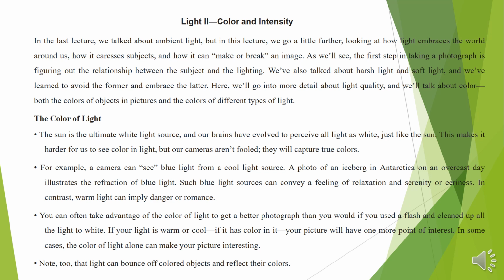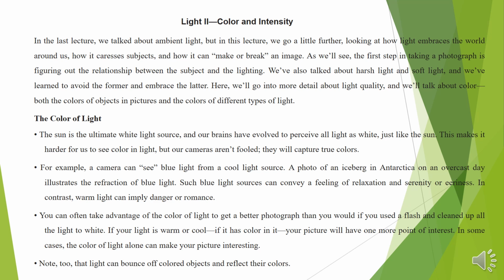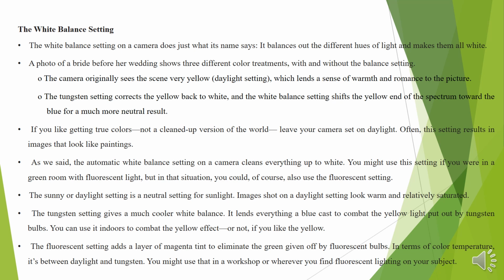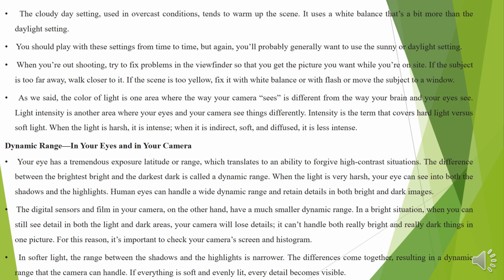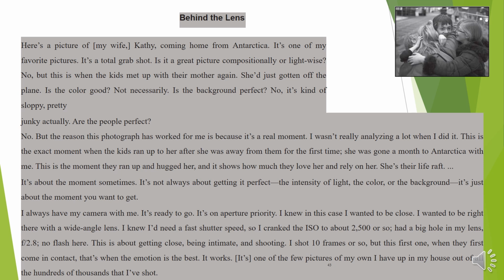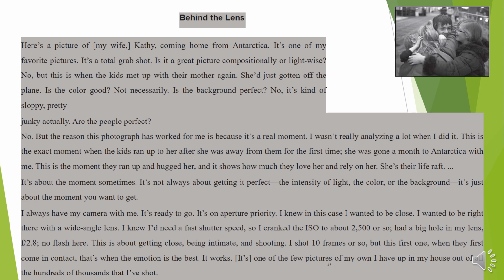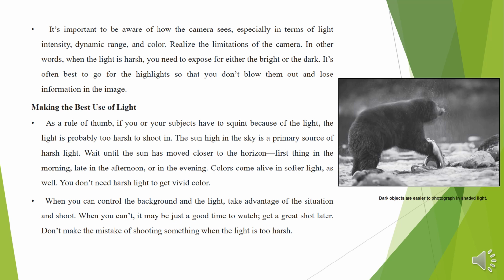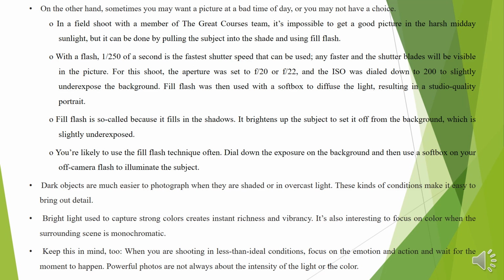Ms Richa Mahajan, DL BAJMC 103 UNIT8 Light II—Color and Intensity,PART 2